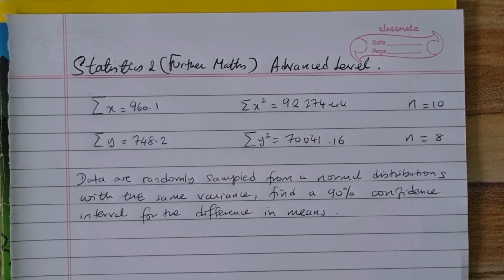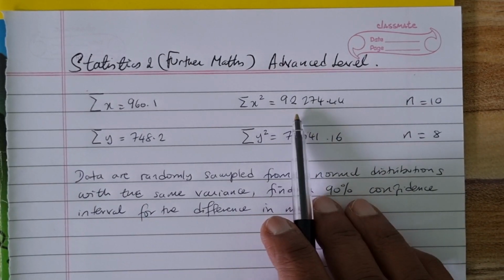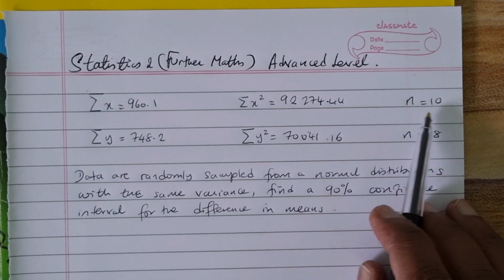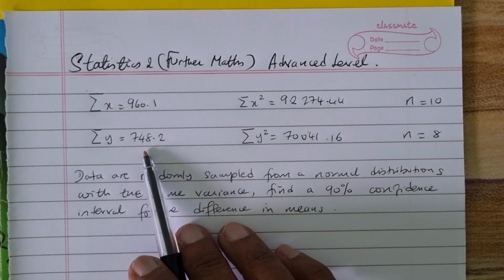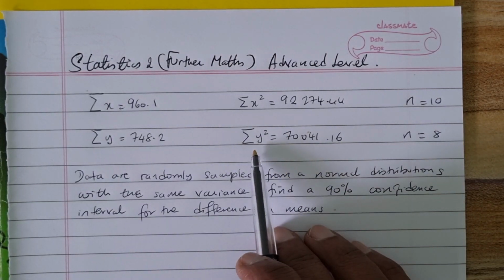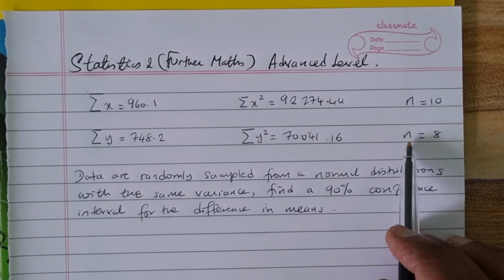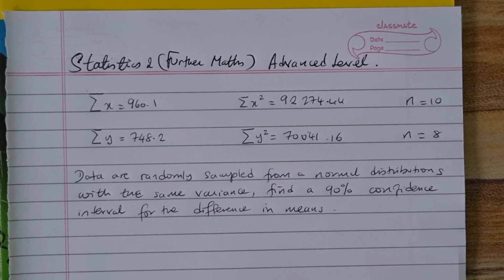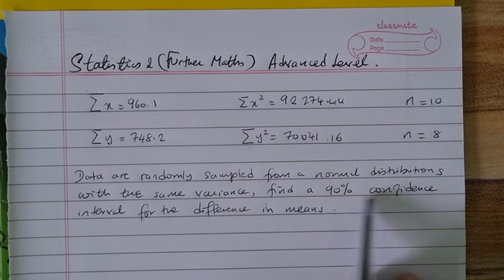Further Maths Statistics (confidence interval)